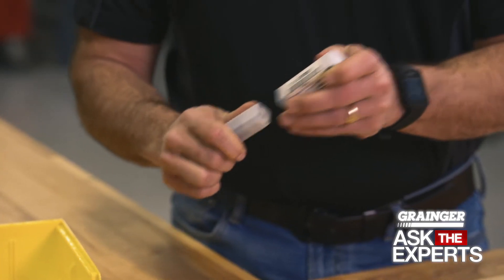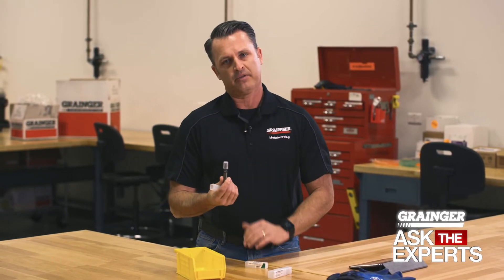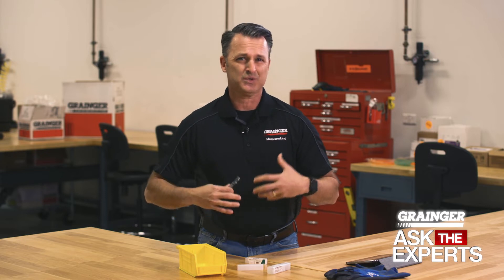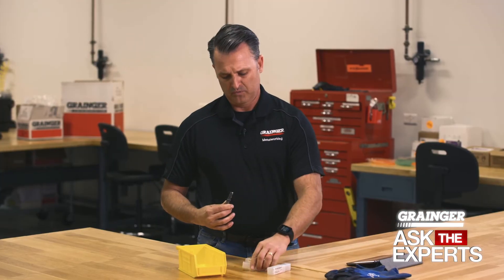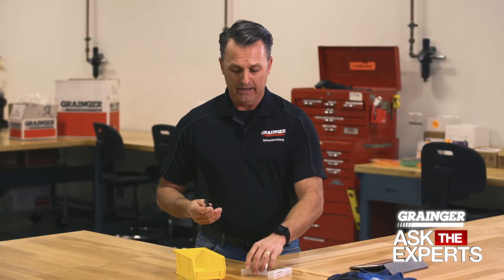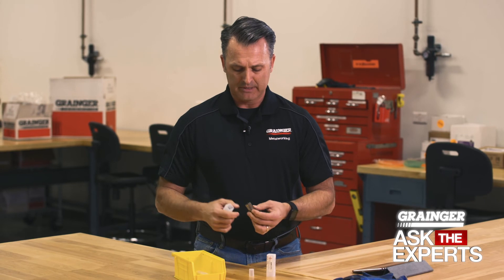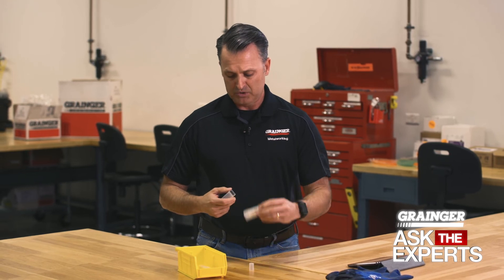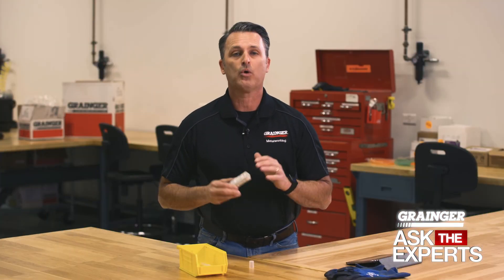Proper Care & handling of End Mills - Grainger Ask the Experts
In this episode of Grainger Ask the Experts, Metalworking Specialist Mark Fine offers tips on how to store and care for end mills and taps to reduce wear and keep them lasting longer.